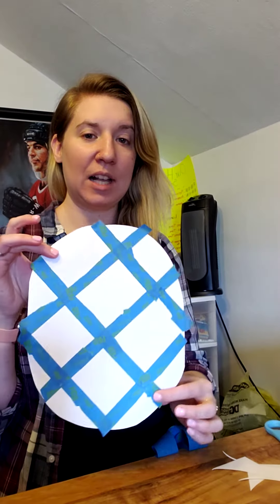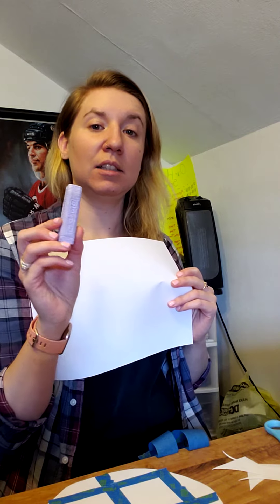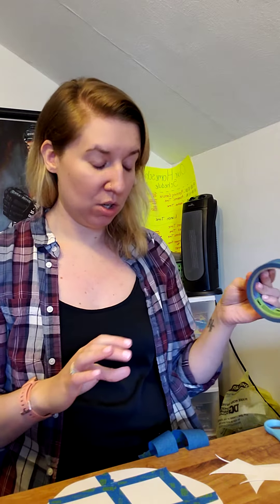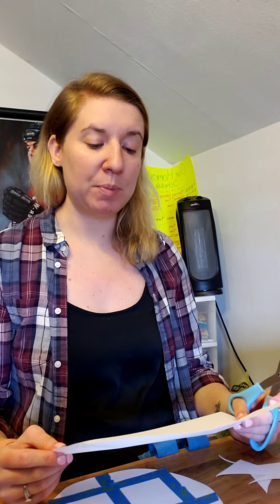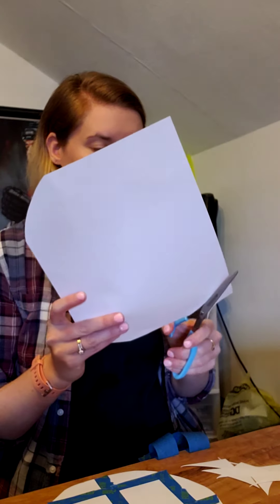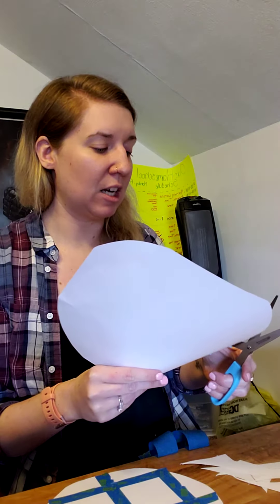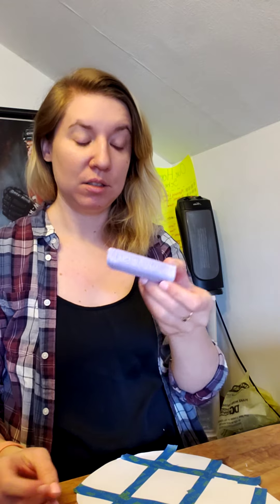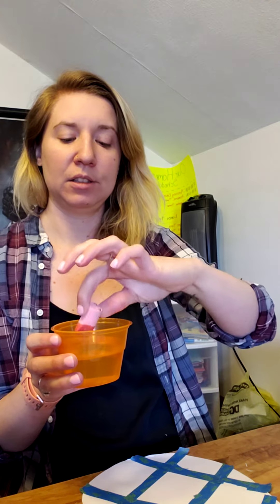Chalk Egg Mosaic